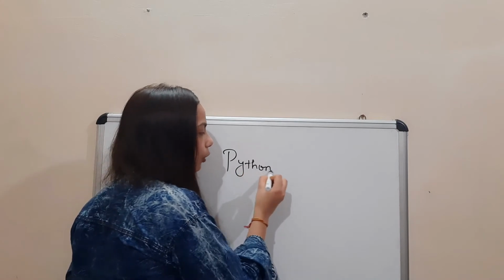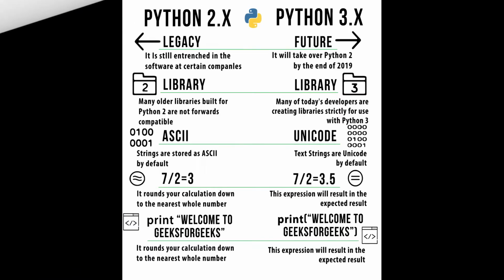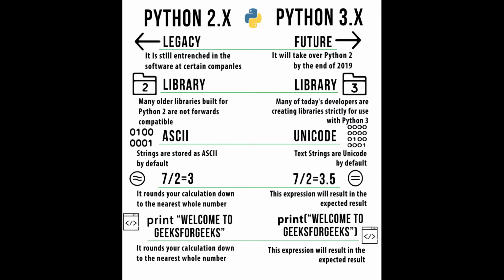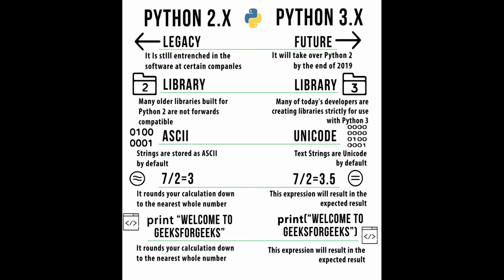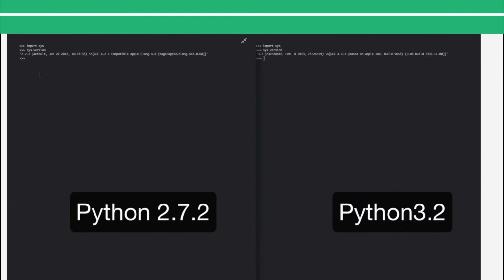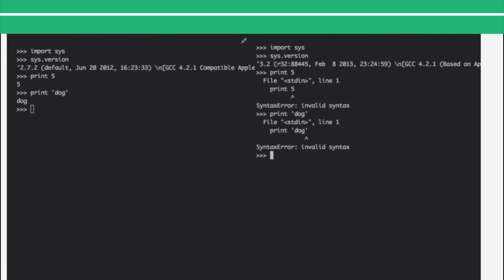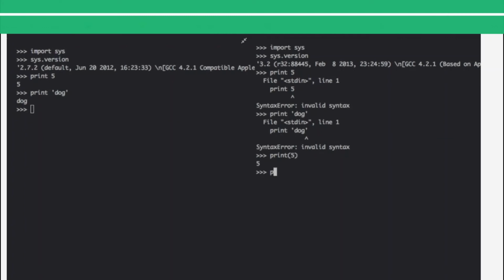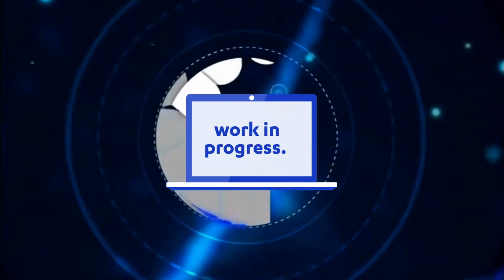Lecture 3 | Difference between Python 2 & 3 | Python Series